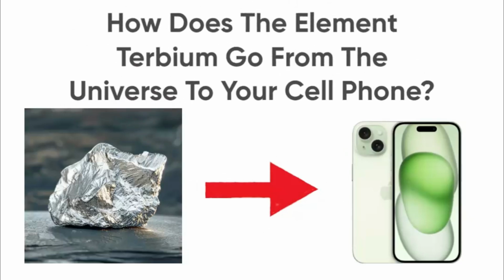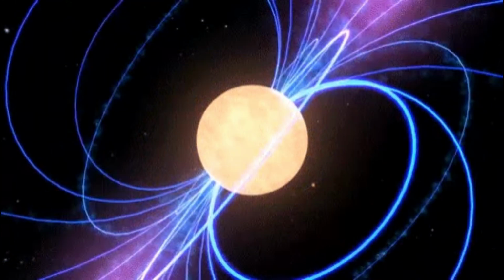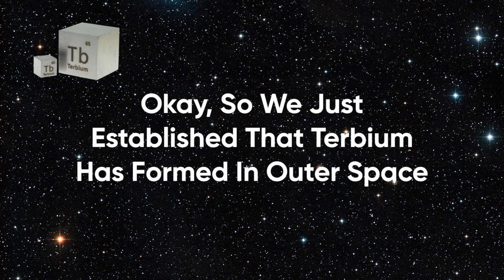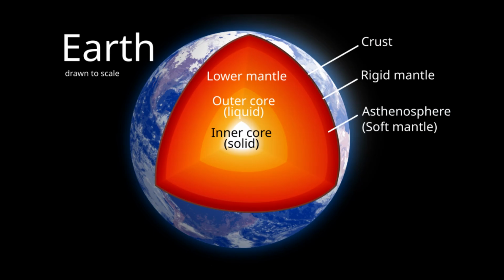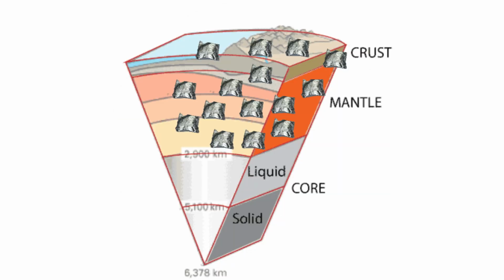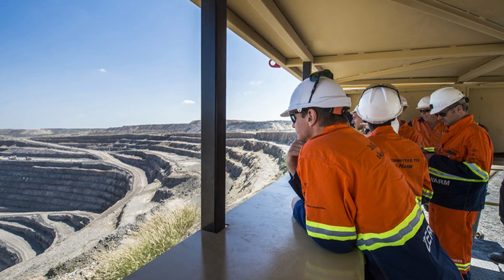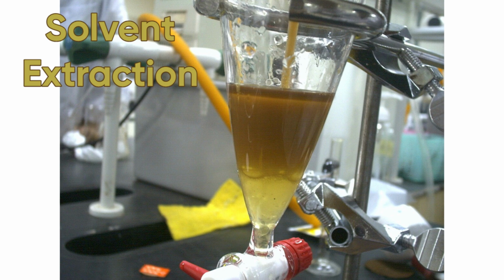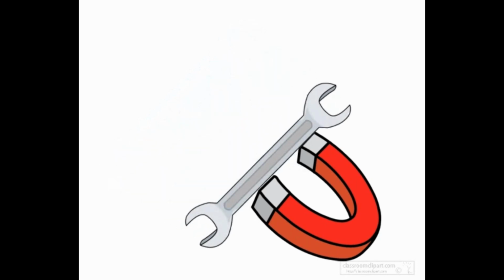An Elemental Cell Phone Journey | Terbium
Video created by Claire Riggs